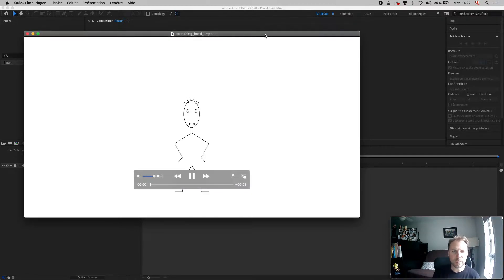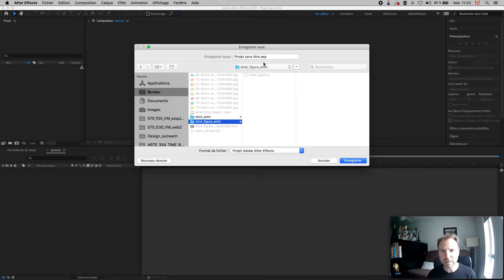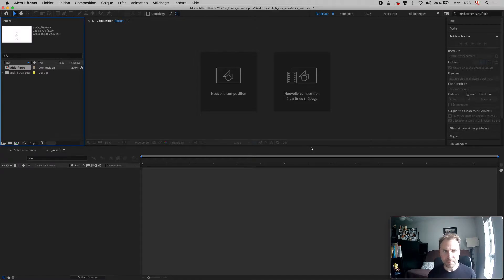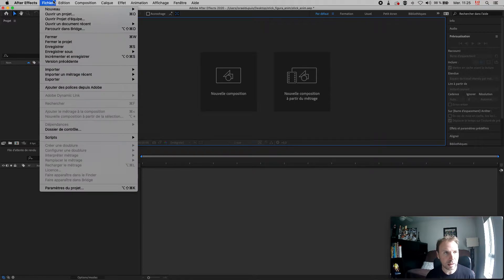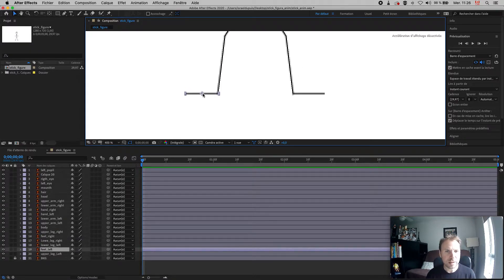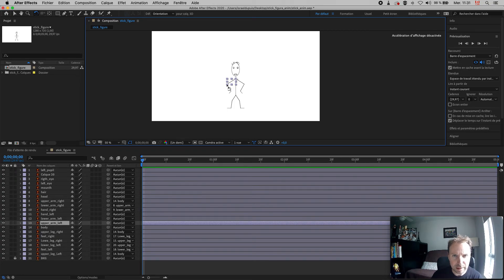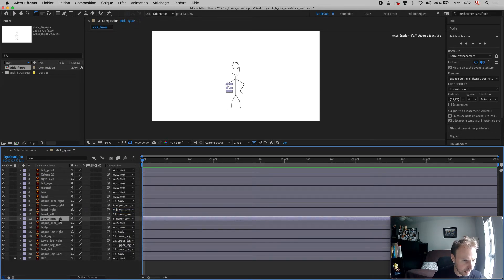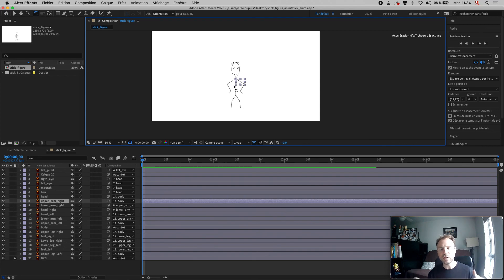Stick figure animation 2/3 After Effects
How to animate a stick figure cartoon animation After Effects. Prepare the character by creating a skeleton (parent objects).